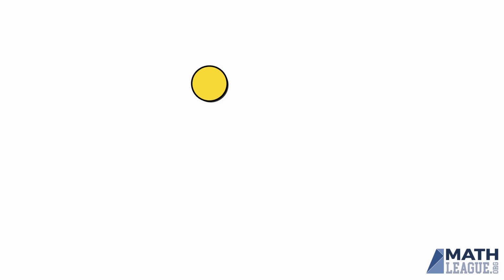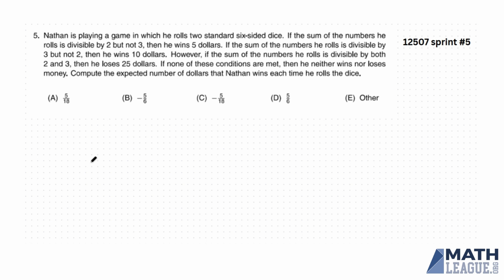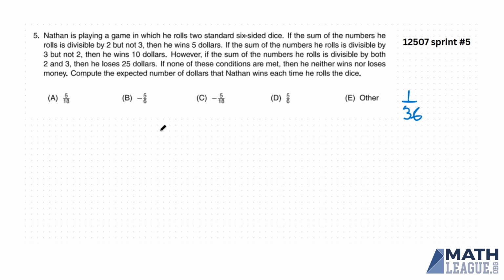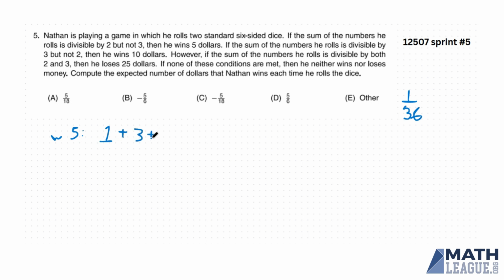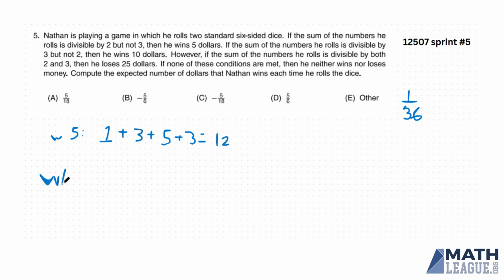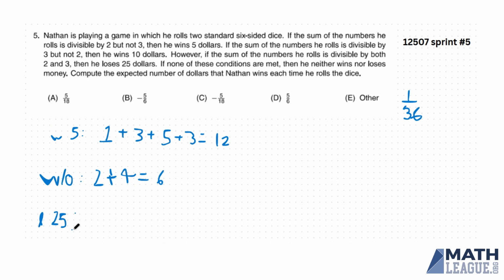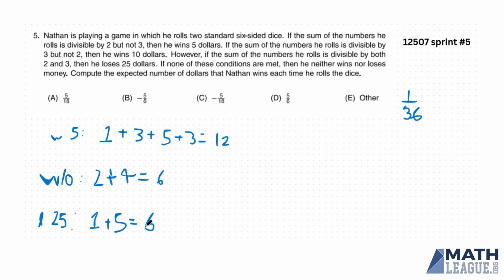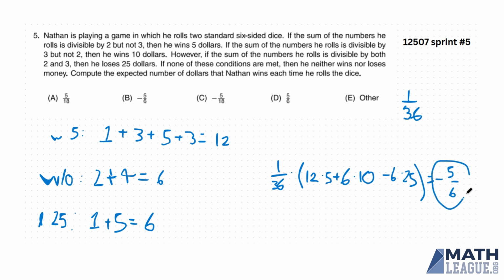12507 Sprint 5